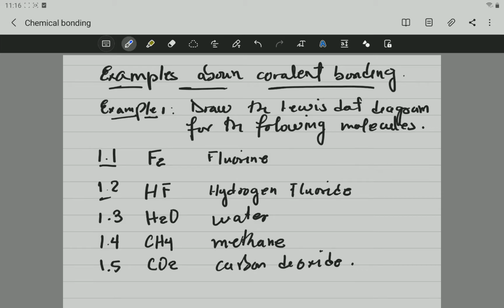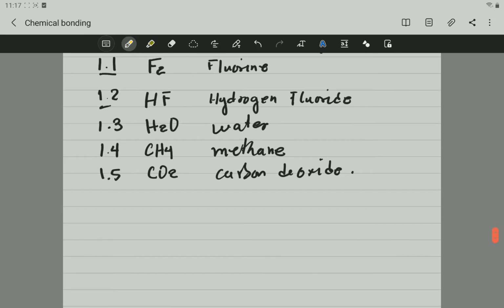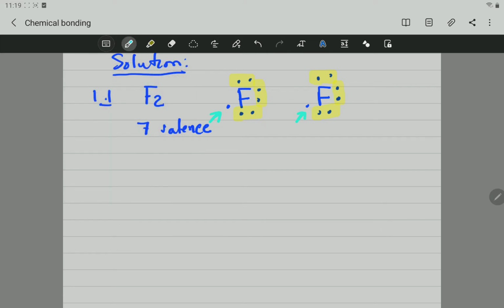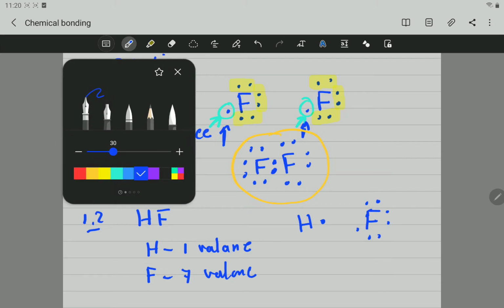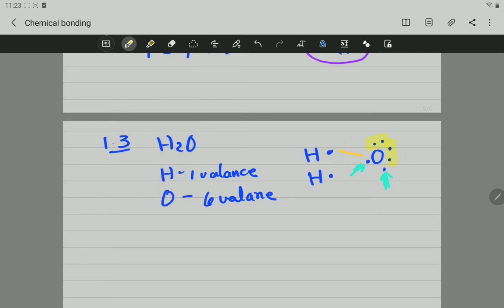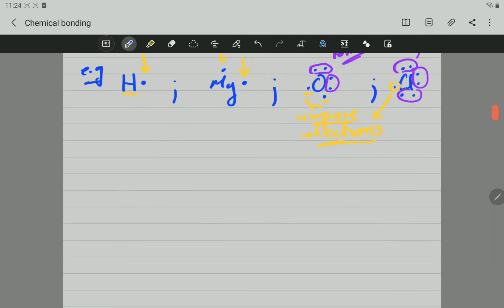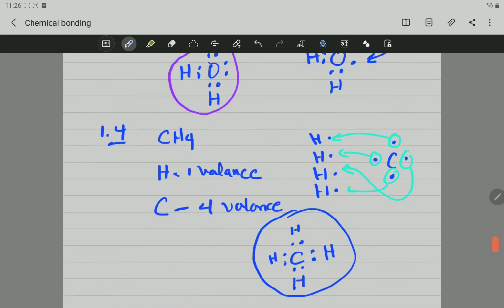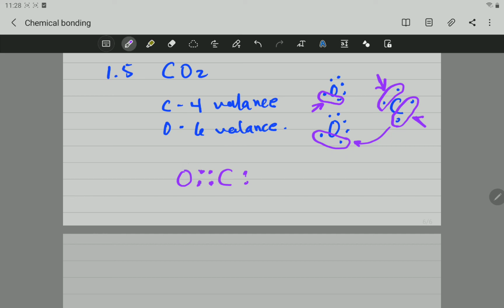Covalent bonding (examples).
You will learn how to represent covalent bonding using Lewis diagram for some molecules.